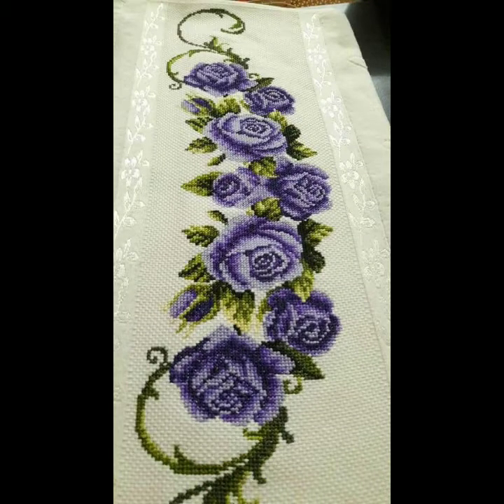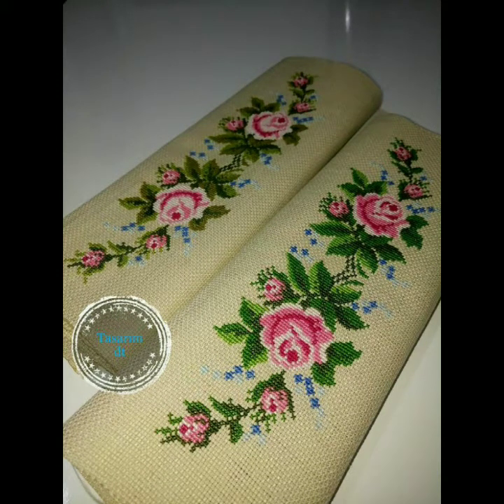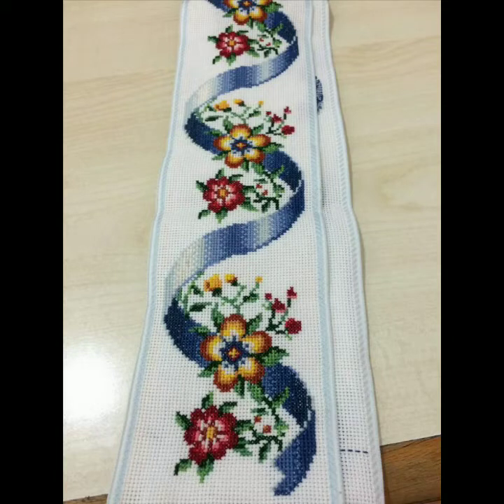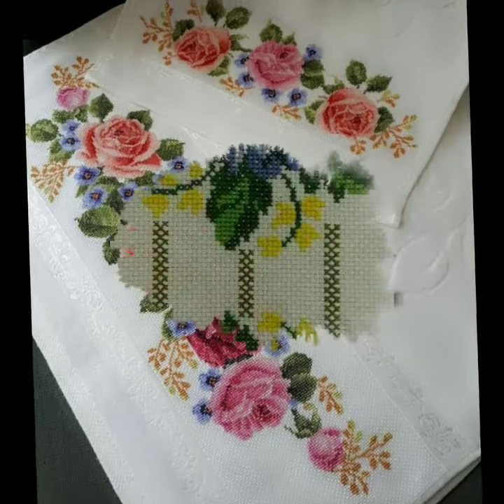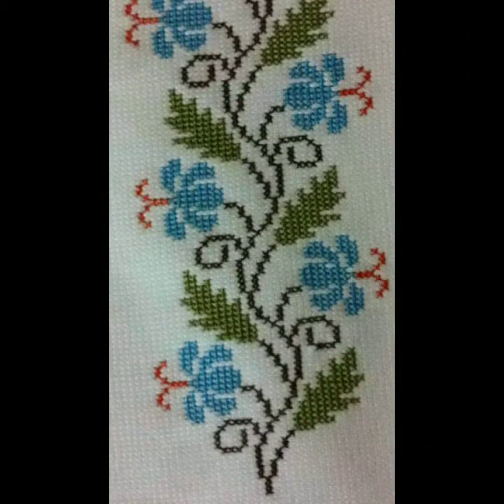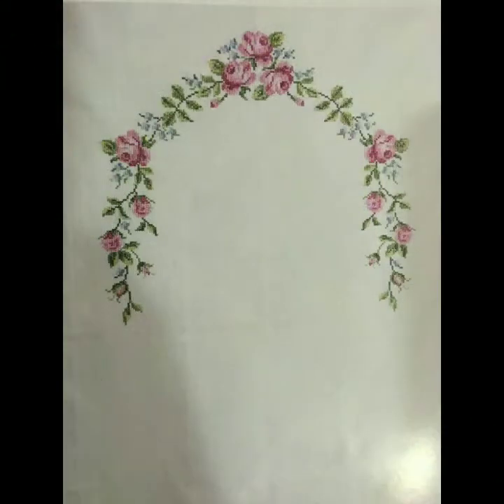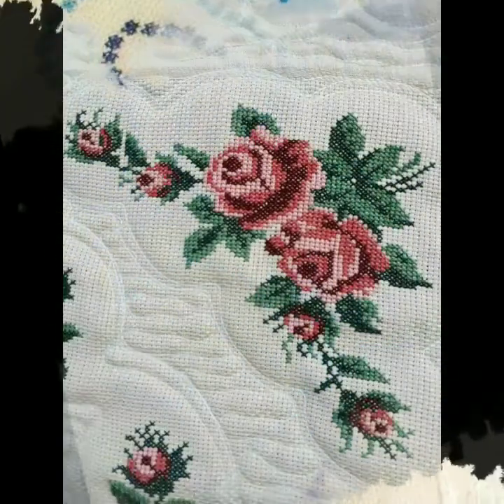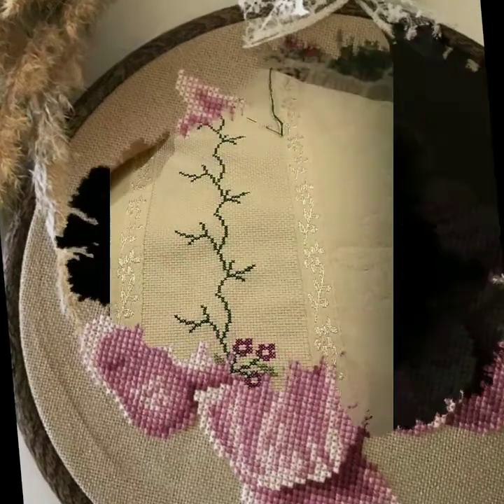Top Stunning Cross stitch flower patterns for beginners to stitch at home